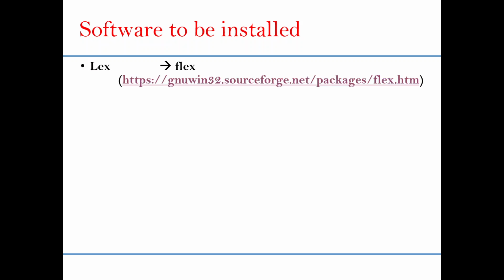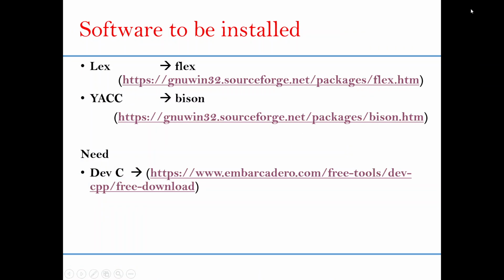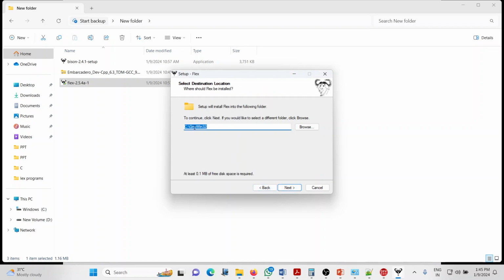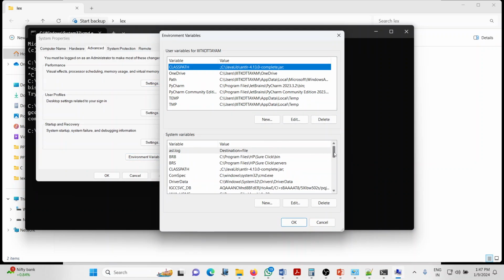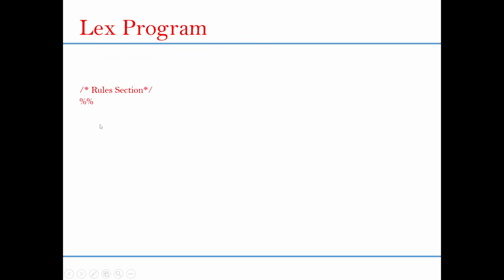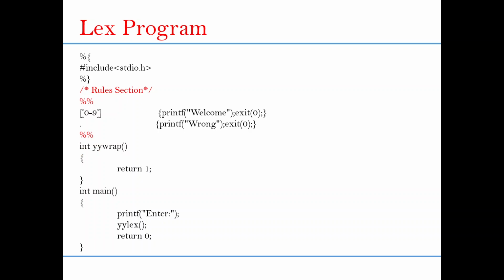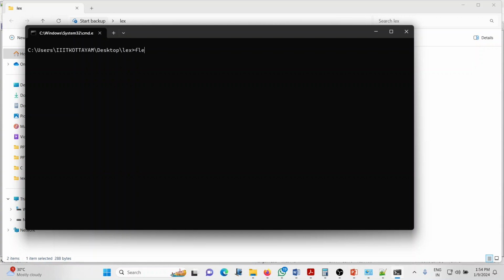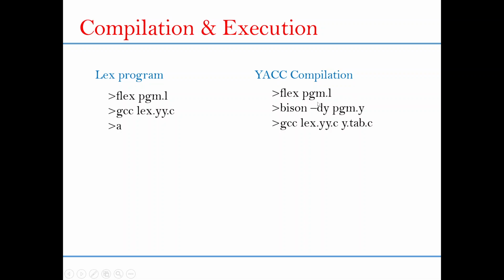Install LEX & YACC in Windows 10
Installation of LEX & YACC for creating your own compiler
Installation software: